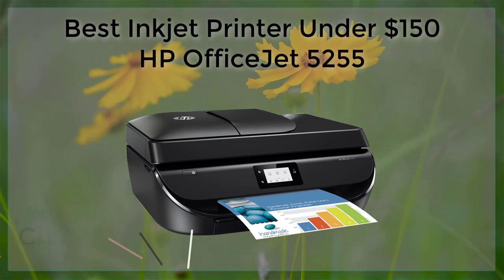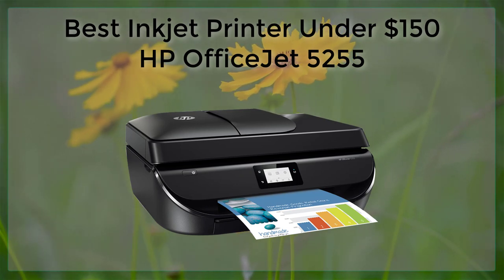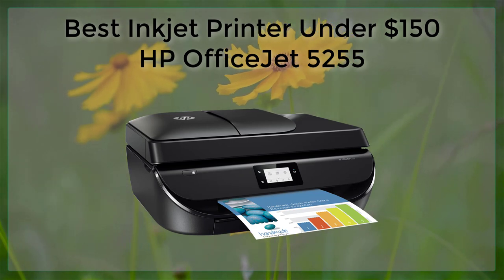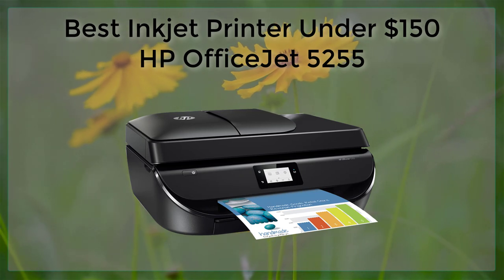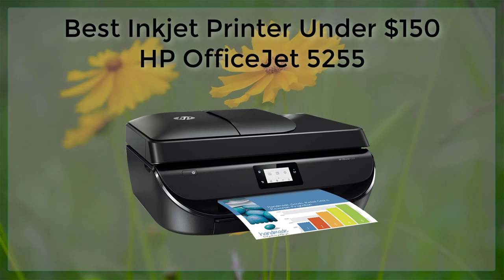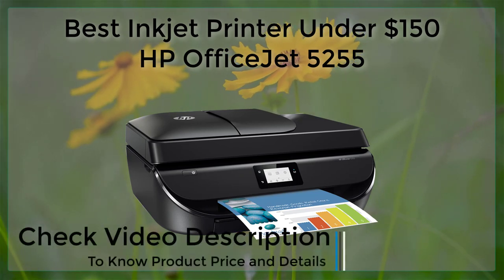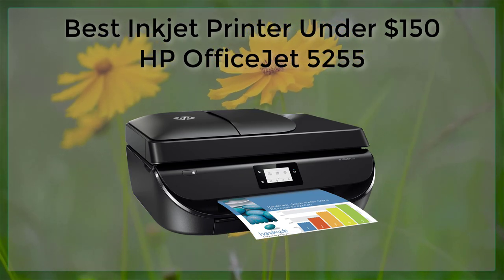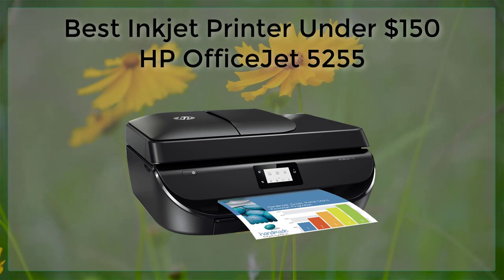Best Inkjet Printer Under $150 || HP OfficeJet 5255 Printer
The HP OfficeJet 5255 is an excellent inkjet printer that can be purchased for under $150. It boasts several useful features, including wireless printing, scanning, copying, and faxing, and it also has the ability to automatically print on both sides of a page. The printer produces high-quality prints for both text and photos, and it offers a cost-effective printing option compared to other inkjet printers in its price range.